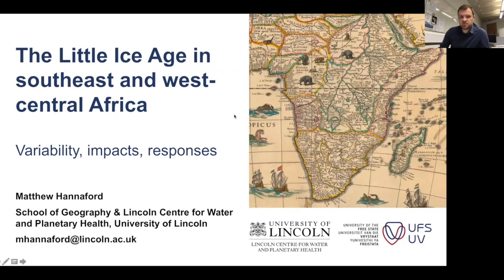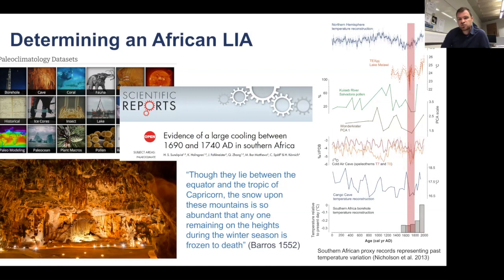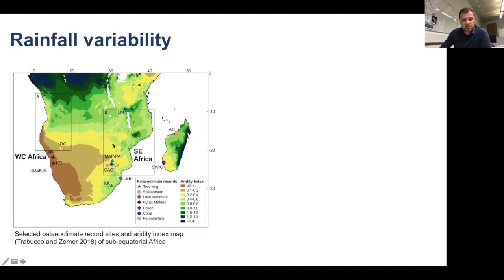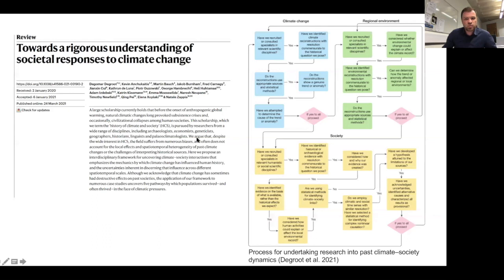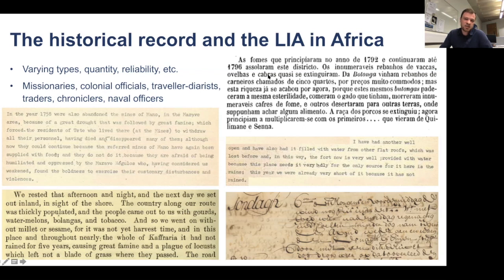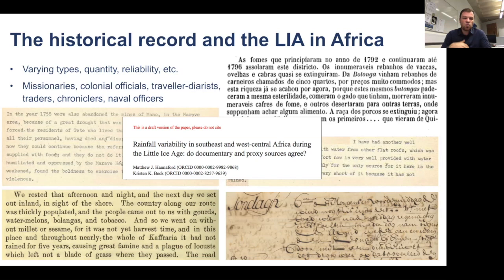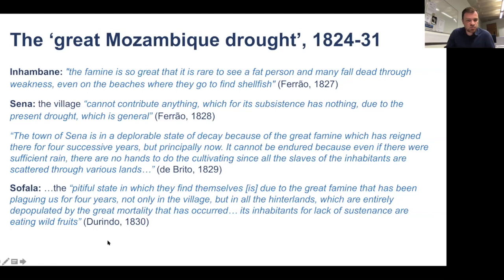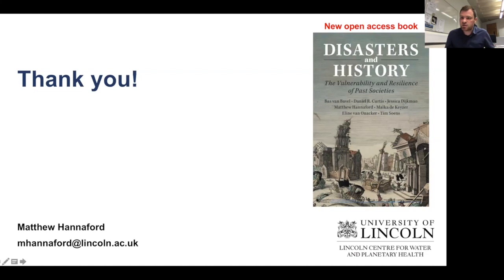"The Little Ice Age in southeast and west-central Africa: variability, impacts, responses"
Presentation by Matthew Hannaford for The Little Ice Age: 2021 ORIAS Summer Institute for k-12 teachers.

This talk will examine historical documentary and palaeoclimate evidence on the Little Ice Age in southeast and west-central Africa, 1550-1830. First, it will compare the characteristics of the Little Ice Age using these two forms of evidence and consider the drivers behind observed patterns in rainfall variability. Second, it will examine the human impacts of, and responses to, multi-year droughts across this time period. Particular attention is given to divergent impacts and responses between colonial society on the Zambezi river and its African neighbours, with emphasis placed on agricultural systems and institutions.

Matthew Hannaford(link is external) is a Lecturer in Historical-Cultural Geography and Environmental History at the University of Lincoln. He completed his PhD, entitled ‘the consequences of past climate change for state formation and security in southern Africa’ at the University of Sheffield in 2015, before moving to Utrecht University to undertake a postdoctoral fellowship exploring the roots of vulnerability to historical climatic hazards in northwest Europe. His main research interests lie in reconstructing pre-instrumental climate variability using documentary sources, investigating past responses to climate variability, and examining long-term trajectories of adaptation.